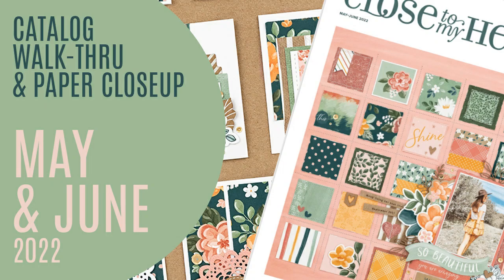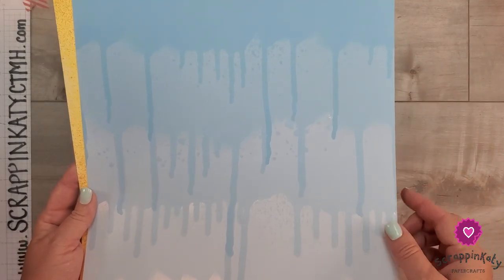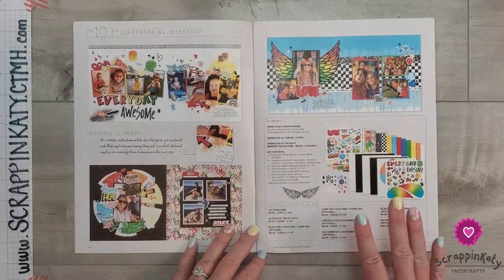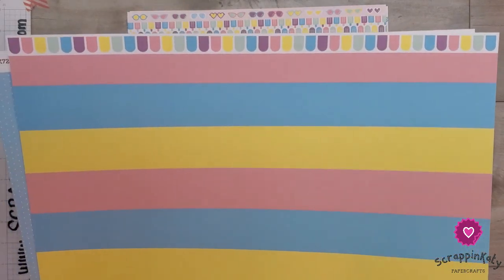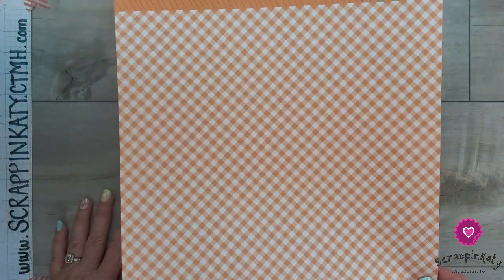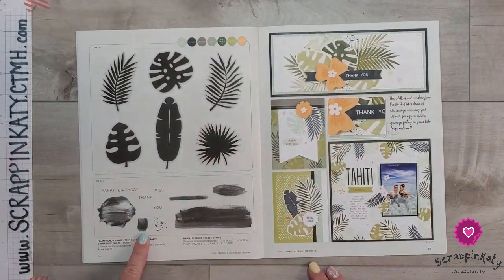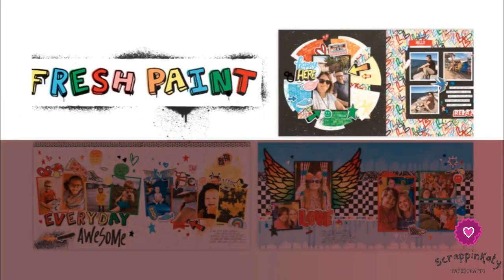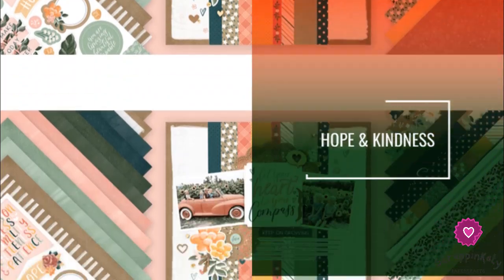May June 2022 Catalog Walkthru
Let's walk through the NEW May - June 2022 Catalog and look at the new paper collections as well as some of the stamp sets and thin cuts I just had to have.
💗 CHAPTERS 💗
00:00 - Beginning
00:36 - Craft With Heart (May-August 2022)
01:00 - Fresh Paint
07:14 - Tutti Frutti
12:17 - Mix-Ins (May-June 2022)
14:55 - NEW Stamp Sets
18:18 - NEW Thin Cuts
19:22 - Hope & Kindness (see link above for the full walk-thru)
20:58 - May & June 2022 STOMs
💗💗 PRODUCTS FEATURED 💗💗
OTHER SPECIALS:
May-June 2022 Catalog (FREE WITH YOUR FIRST PURCHASE ON MY WEBSITE)